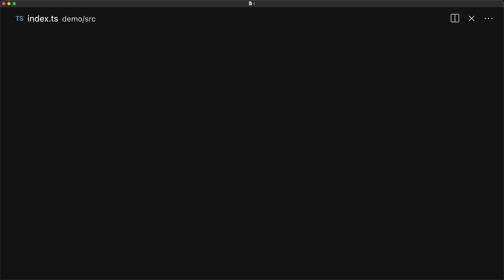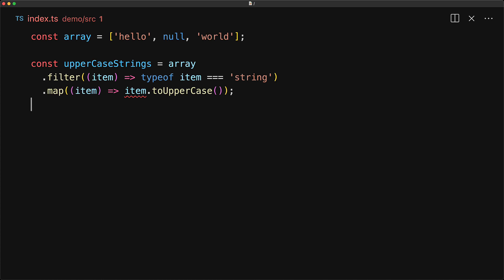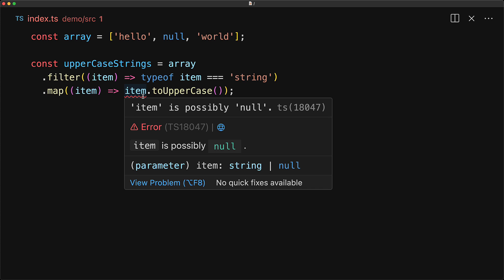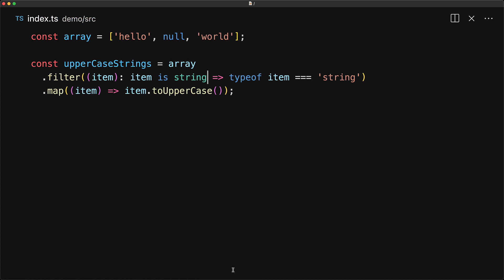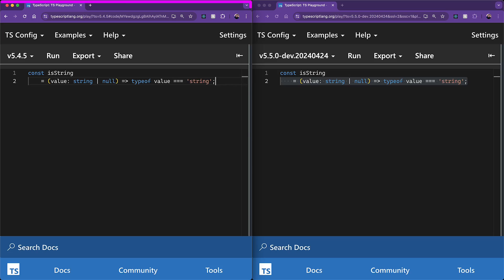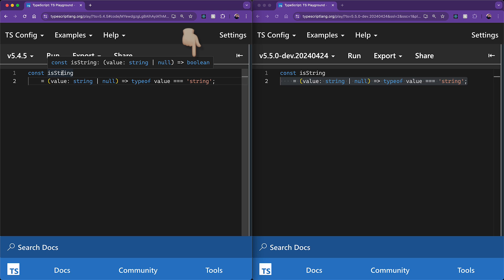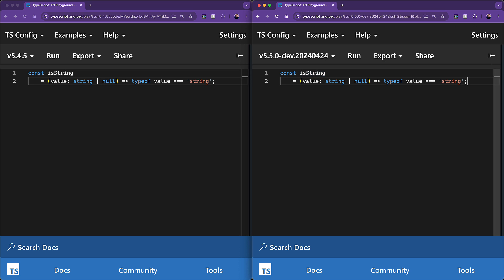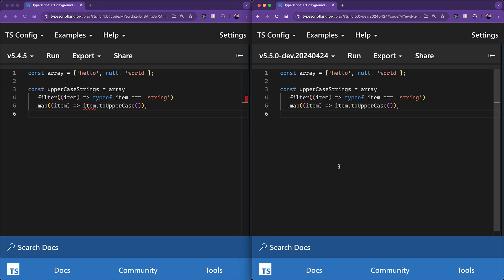TypeScript 5.5 finally fixed this Array.filter issue!